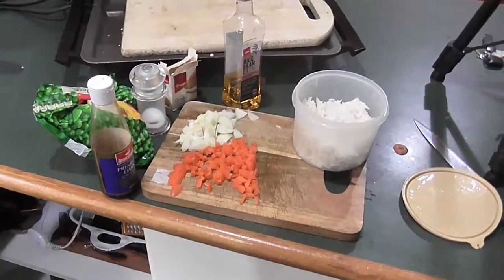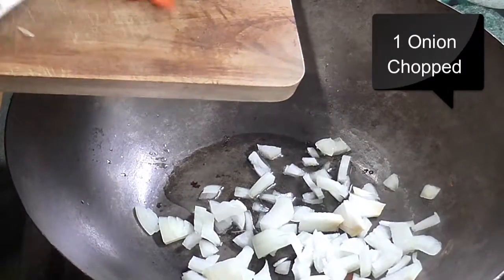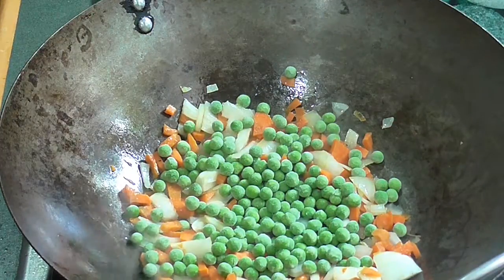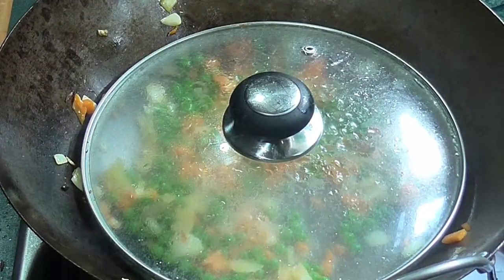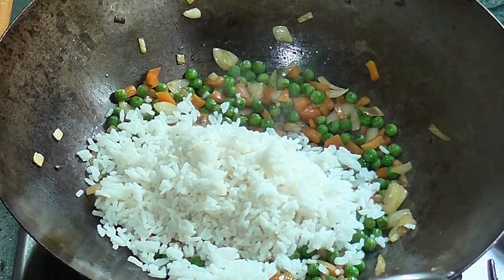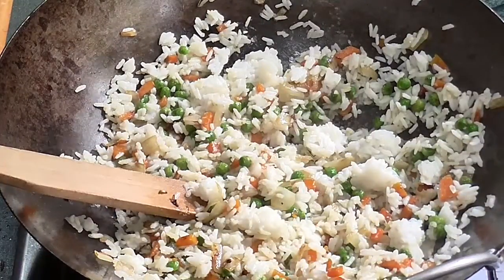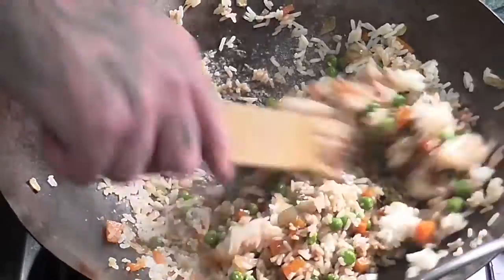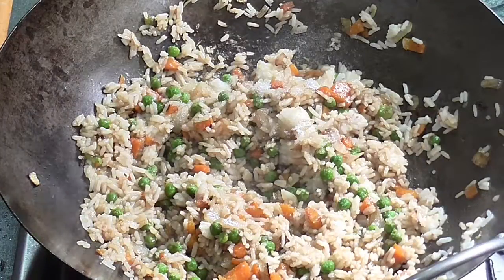How to make Vegetable Fried Rice